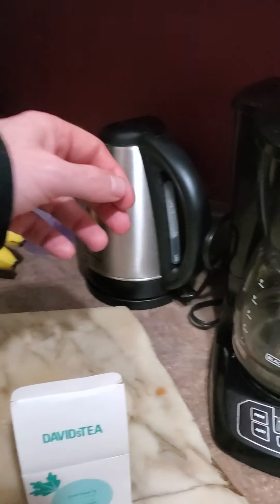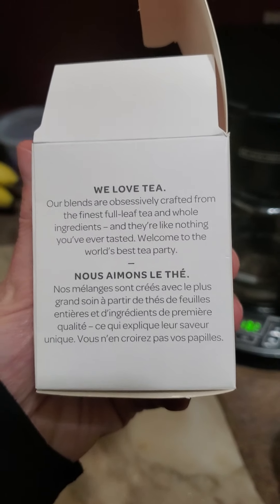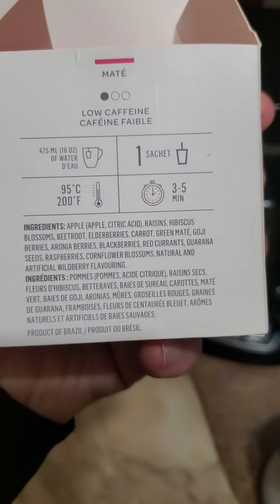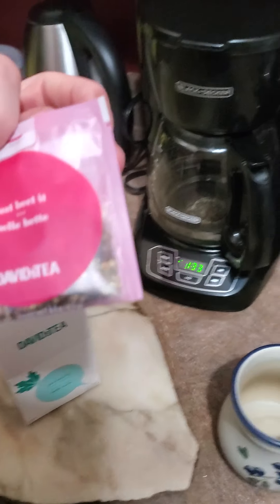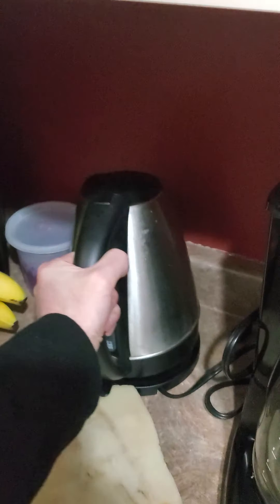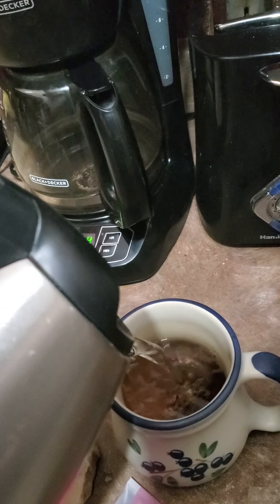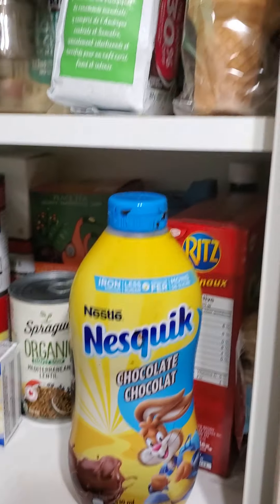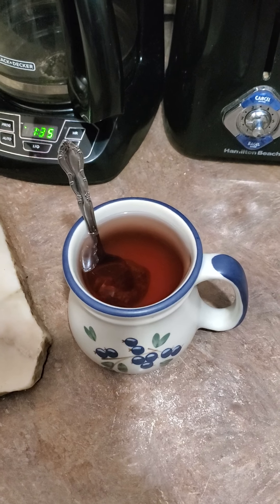Snake DAGR March 16th 2021 1:35 am